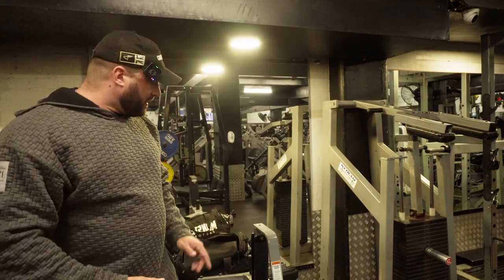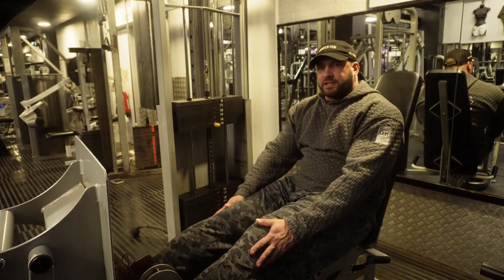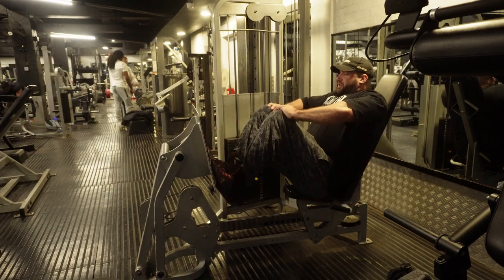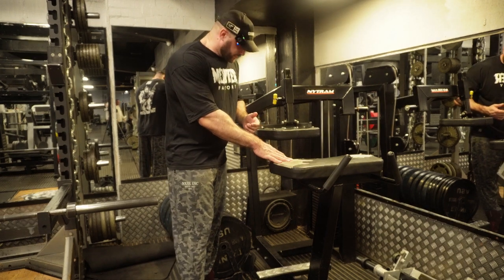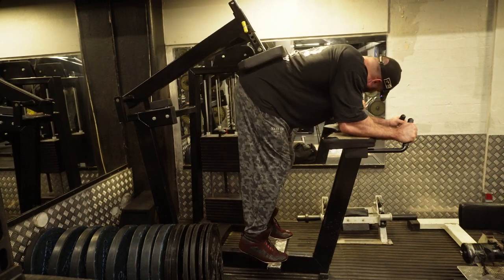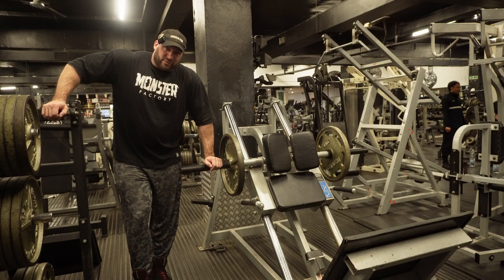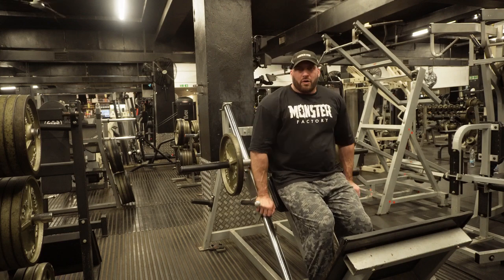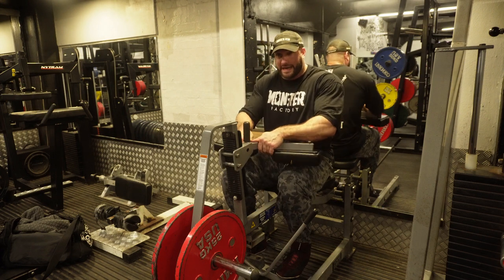The 4 Horsemen of the Bodybuilding Apocalypse (Calves Day)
Return to calves exercises after toe injury. Talking you through a full calves workout with horizontal leg press calf raises, linear hack squat calf raises, donkey calf raises and seated calf raises.

Explaining the synergy of the four different pillars of bodybuilding and generally trying to keep a calves day as entertaining as possible ;)